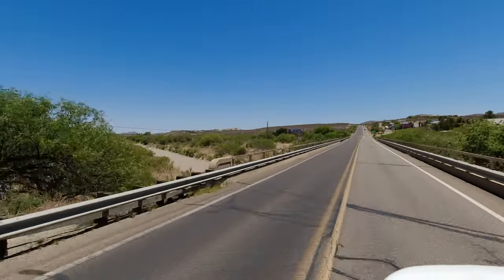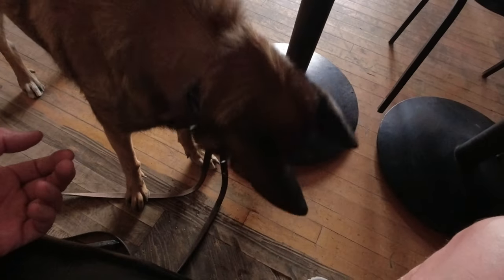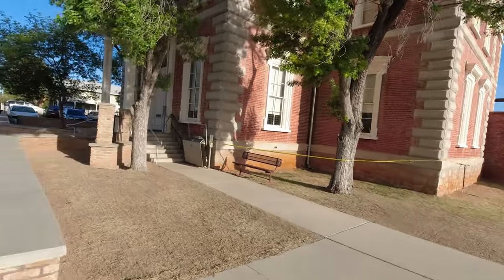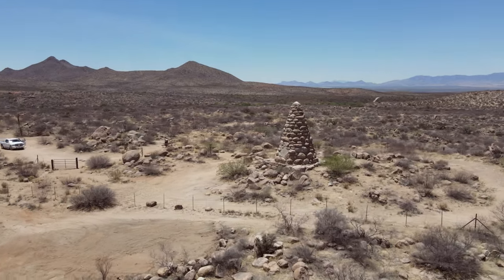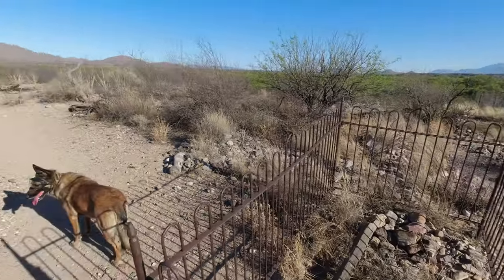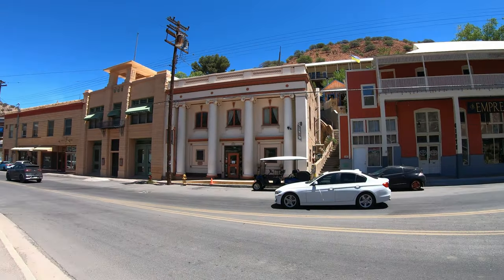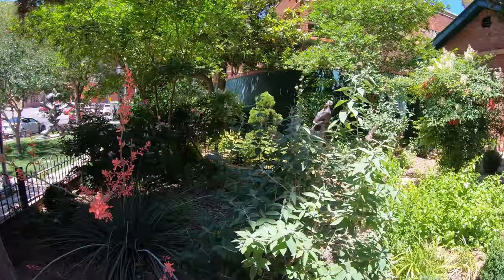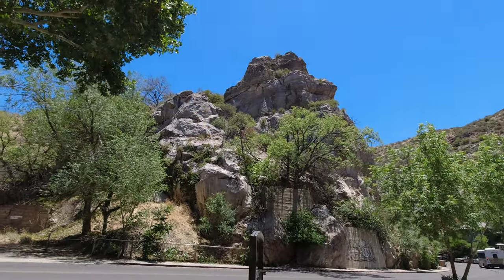Tombstone & Bisbee Arizona, Tombstone RV Park & Campground. Episode 3 of a 2200 mile trip.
Visiting Tombstone & Bisbee Arizona. Staying at Tombstone RV Park & Campground (3 nights) (Video is in 4K).

This is Episode 3 of a 2200 mile trip through New Mexico and Arizona
Previous episodes:

Upcoming episodes:

Pima Air Museum AZ

Catalina State Park AZ (3 nights)
Mount Lemon AZ

Lost Dutchman State Park AZ (3 nights)
Goldfield Ghost Town AZ
Canyon Lake AZ

Dead Horse Ranch State Park AZ (6 nights)
Cottenwood AZ
Jerome AZ
Sedona AZ (Bell Rock, Chapel of the Cross, Tlaquepaque)
Grand Canyon National Park AZ
Sedona AZ (Amitabha Stupa, Shopping)

Meteor Crater AZ
Homolovi State Park AZ (1 night)
WInslow AZ

Petrified Forest National Park AZ
Lyman Lake State Park AZ (1 night)

City of Rocks State Park NM (1 night, end of trip).